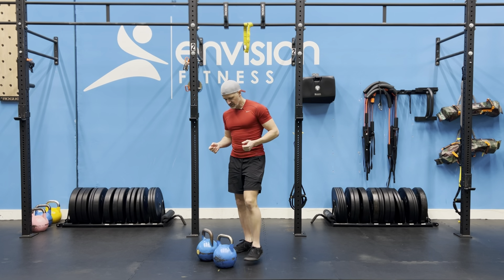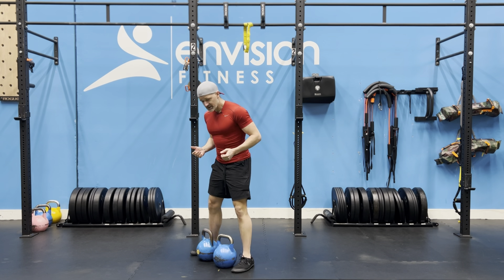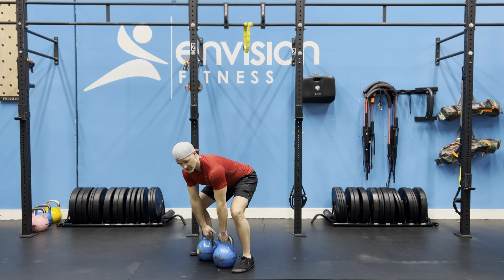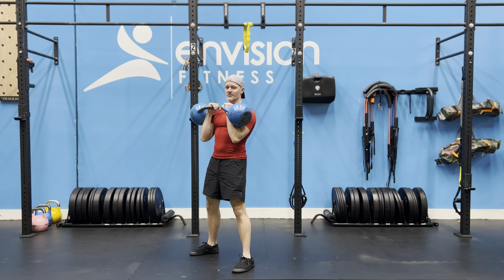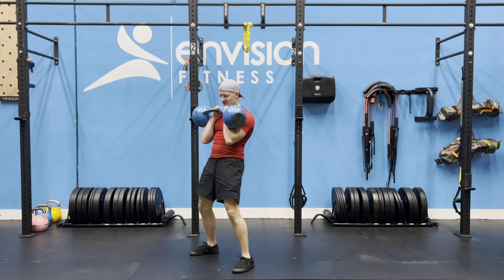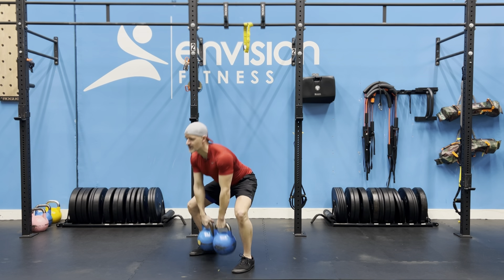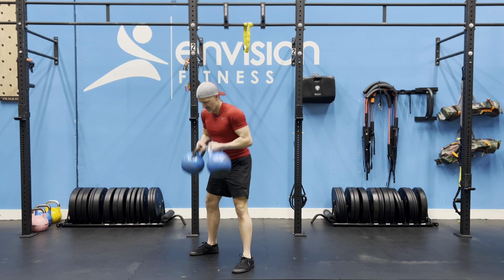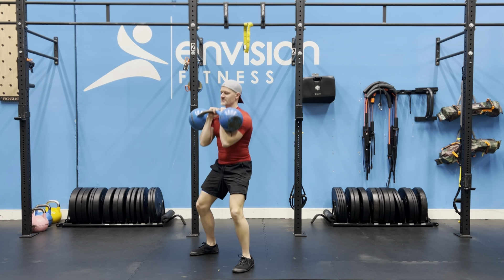2-KB Clean + Squat